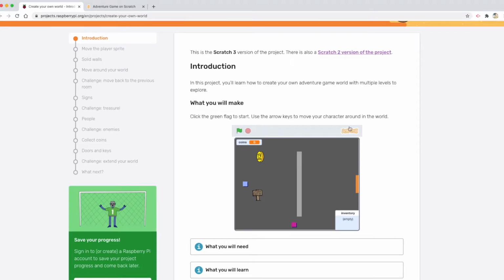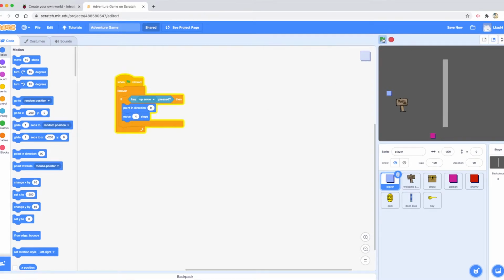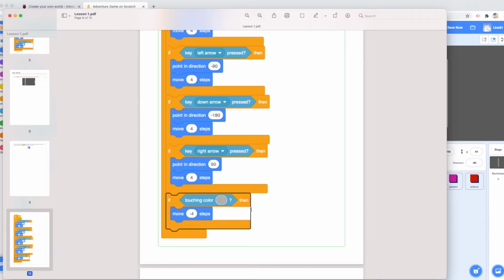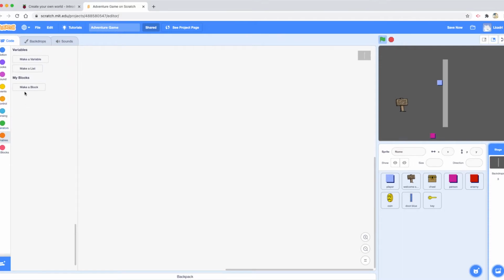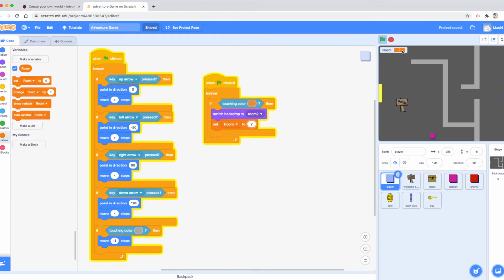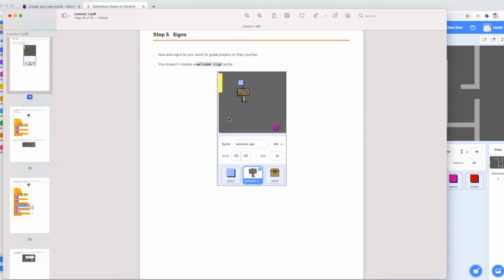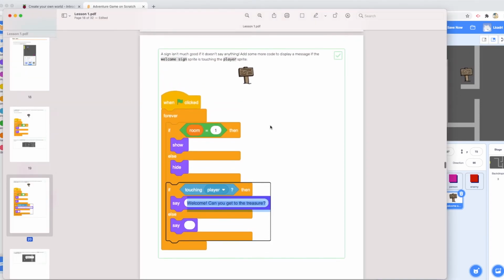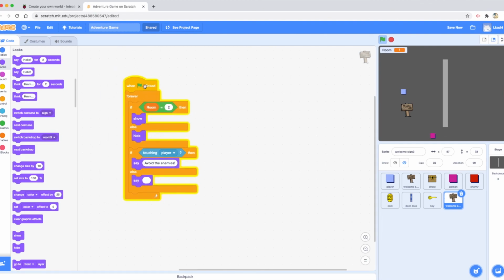Scratch Coding - Create your Own World by Raspberry Pi (Part 1)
A video I recorded for my Year 6 classes on how to create their own world using Scratch by Raspberry Pi.